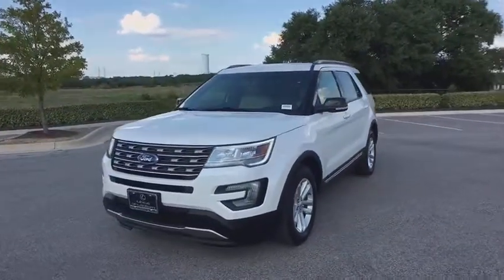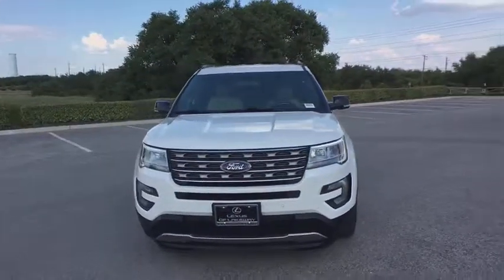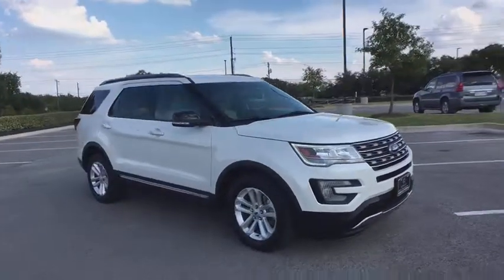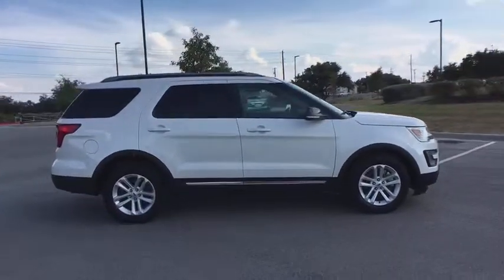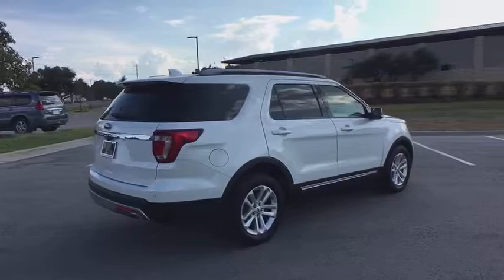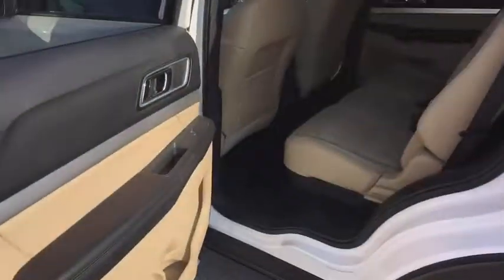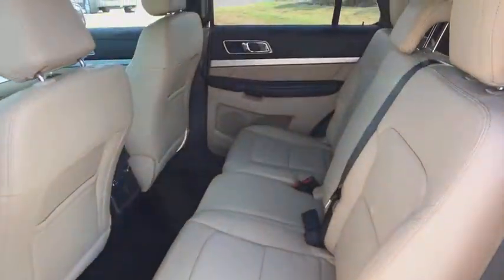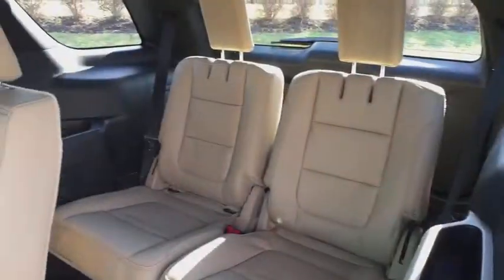2017 Ford Explorer Austin, Lakeway, Round Rock, San Marcos, Cedar Park, TX 2636RXA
White  2017 Ford Explorer available in Lakeway, Texas at
Lexus of Lakeway. Servicing the Austin, Round Rock, San Marcos, and Cedar Park, TX area.
2017 Ford Explorer XLT FWD - Stock#: 2636RXA - VIN#: 1FM5K7D88HGB43060

2017 Ford Explorer XLT Recent Arrival! CARFAX One-Owner.